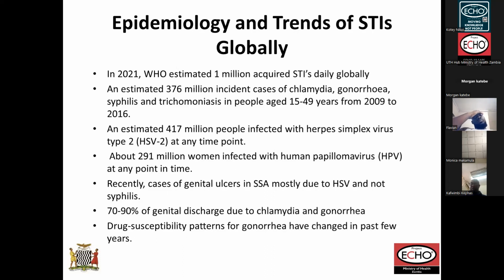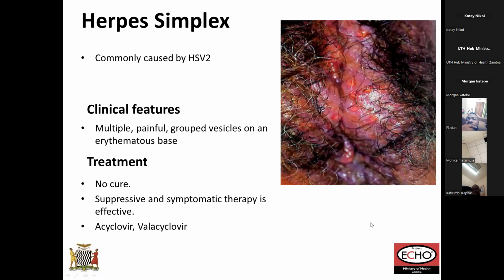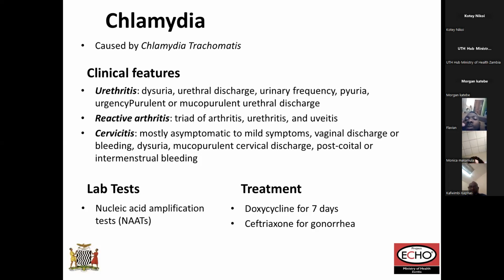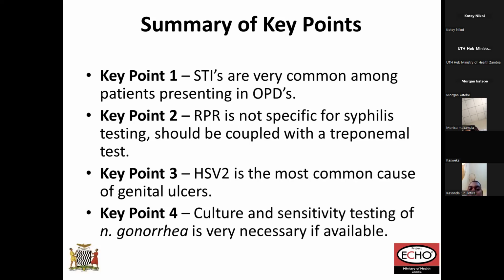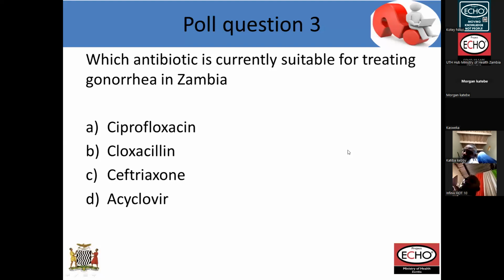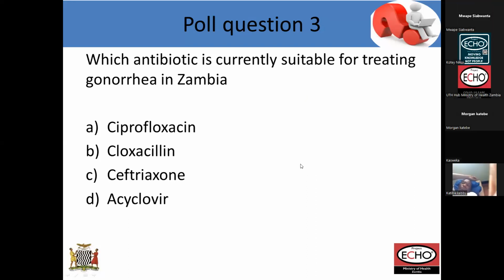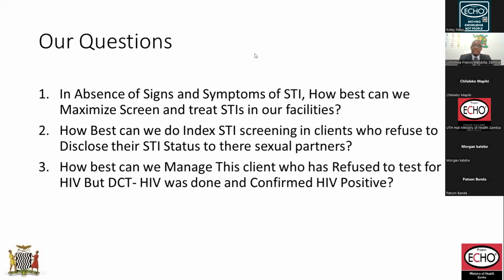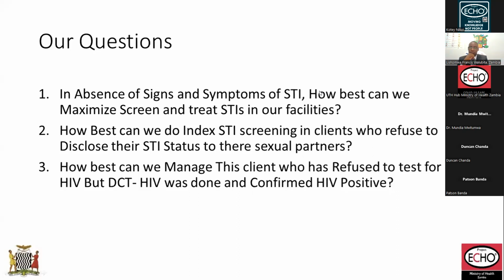Topic: STI MANAGEMENT AND CARE Nov 7, 2022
Objectives:
     1. To review epidemiology including trends of STIs in the region
     2. To review clinical presentations for the most common STIs and how we can best prevent STIs
     3. To discuss the screening, diagnosis and management of common STIs
Didactic Presenter:  Dr Owen Ngalamika
Panel of experts: Dr Mundia Mwitumwa and Dr Chitalu Chanda
Facilitator: Dr Naik Neil